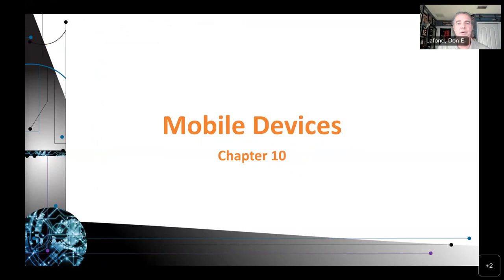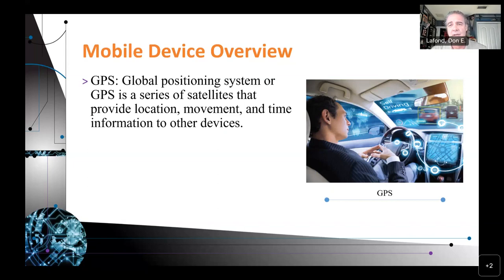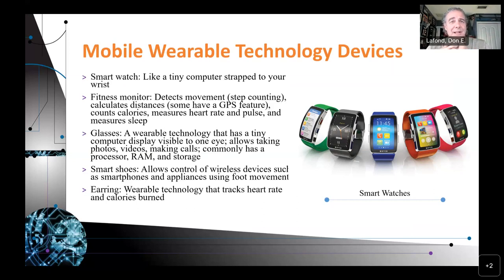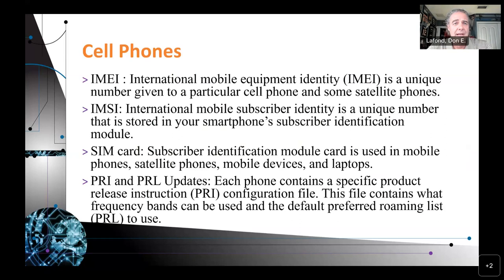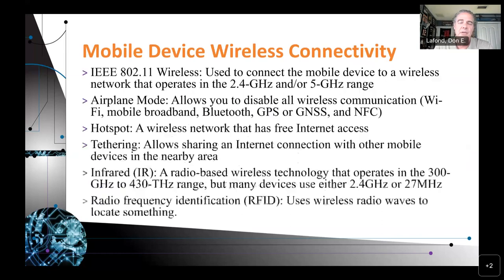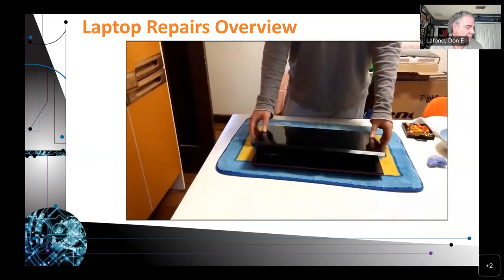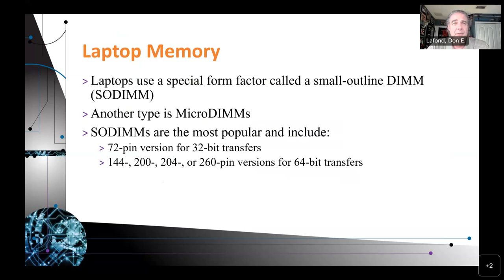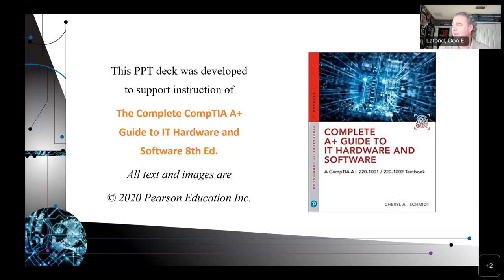Complete A+ Guide to IT Hardware and Software Chapter 10 Mobile Devices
Lesson 10 is on mobile devices, including details on mobile device operating systems, configuration, backup, security, and troubleshooting. The soft skills section takes a brief foray into professional appearance.